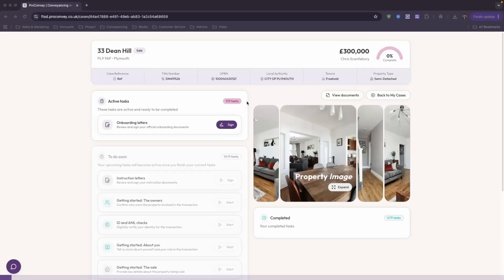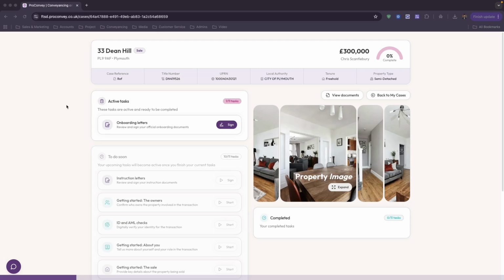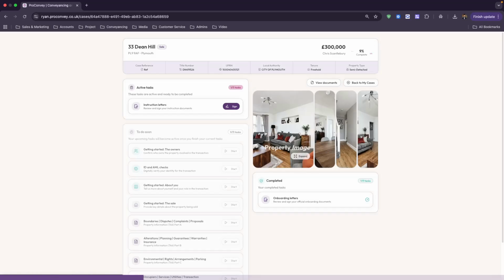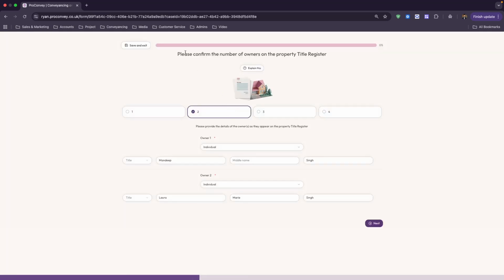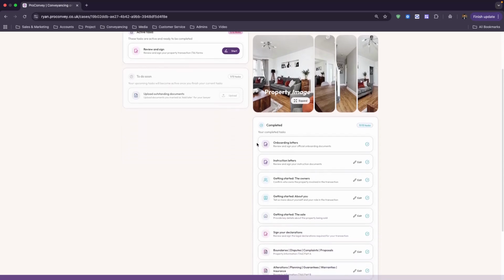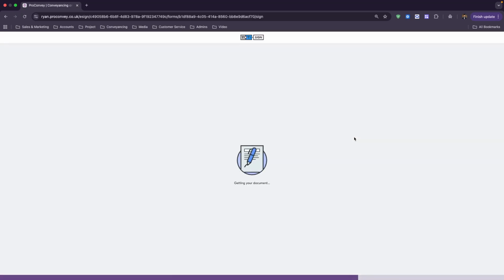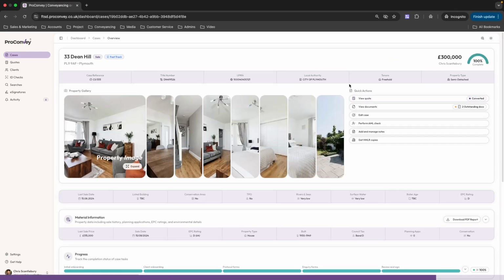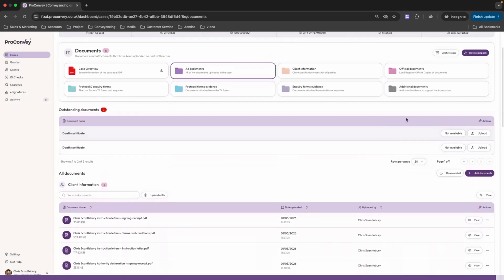Client Onboarding What the Agent and Lawyer Receive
See a full overview of what the estate agent and the lawyer receive in Fast Track Sale cases with full client onboarding.